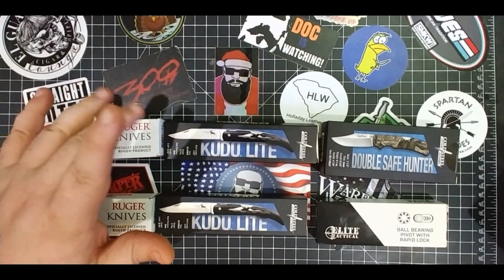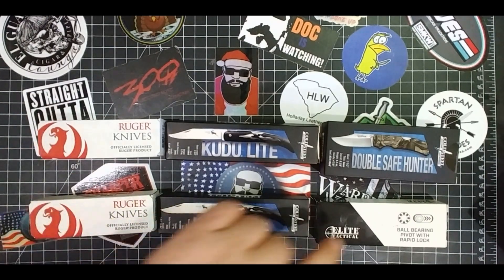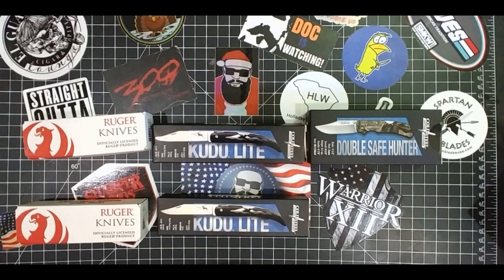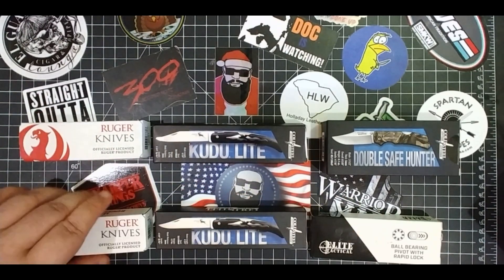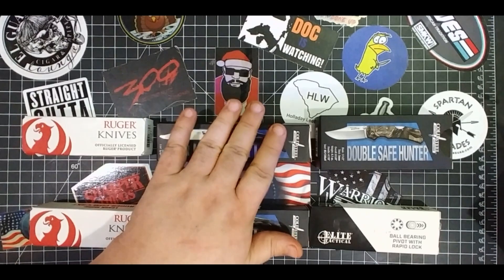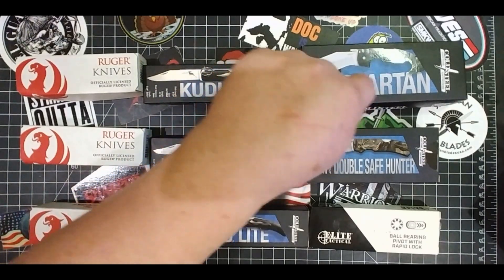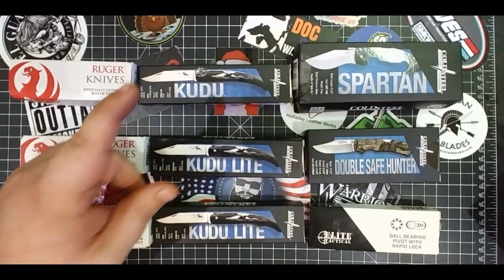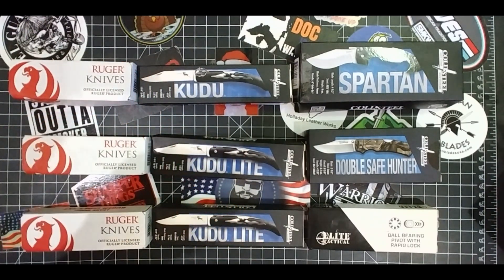5TH ANNUAL HOHO GIVEAWAY! CHRISTMAS CAN BEGIN!!!